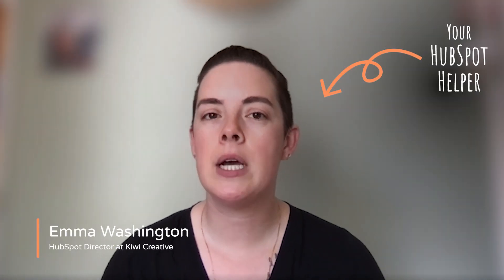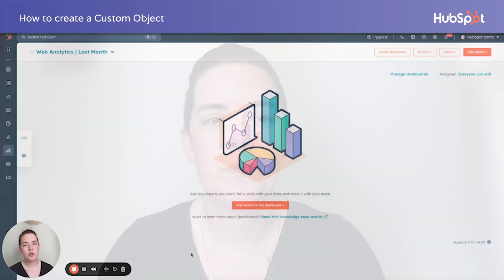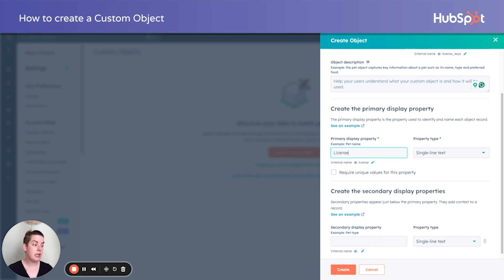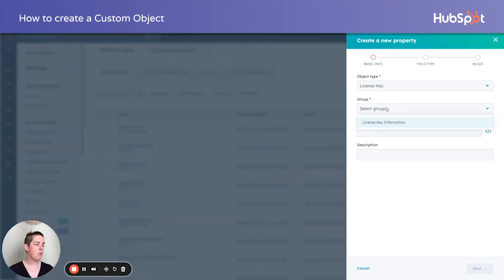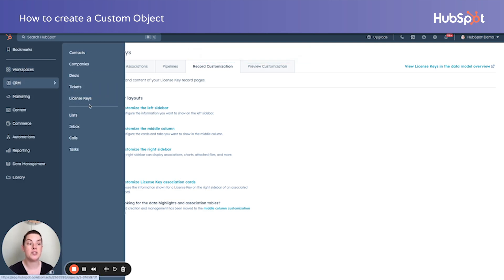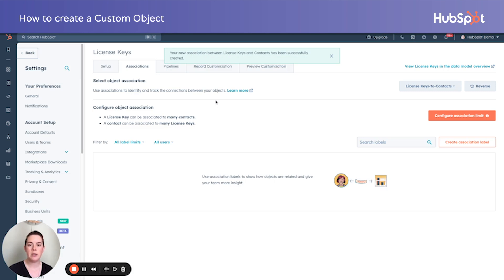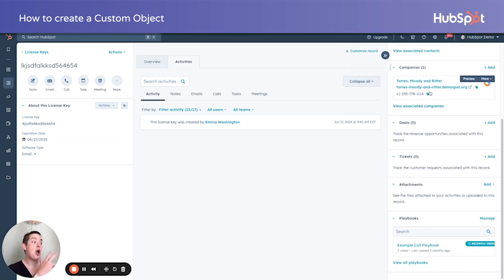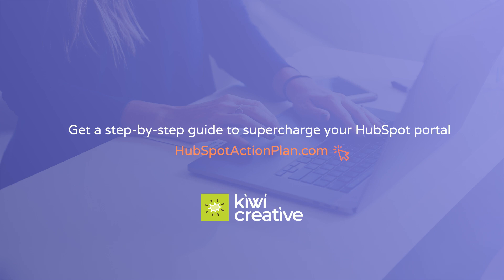Customize HubSpot…with Custom Objects: When to Build and How to Build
🧩 Running out of room with HubSpot’s standard objects?

Contacts, Companies, Deals and Tickets cover a lot, but they don’t fit every business model. When your data doesn’t map cleanly to HubSpot’s defaults, Custom Objects let you fill the gaps without awkward workarounds. This walkthrough explains when Custom Objects make sense and how to use them without overcomplicating your portal.

In this video, we’ll walk through how HubSpot Custom Objects work and when they’re worth using.

You’ll learn how to:
• Understand what HubSpot Custom Objects are and what they do
• Evaluate use cases and limitations before upgrading to Enterprise
• Create Custom Objects with the right properties and associations
• Connect Custom Objects to other records for reporting and automation
• Avoid common Custom Object overengineering mistakes

Knowing when and how to use Custom Objects helps you model your data accurately without unnecessary complexity.

Your HubSpot Helper is a YouTube series created by the pros at Kiwi, a HubSpot Diamond Solutions Partner. Each episode breaks down a specific HubSpot feature in plain English (with a little snark) so you can skip the trial-and-error and get straight to what works.